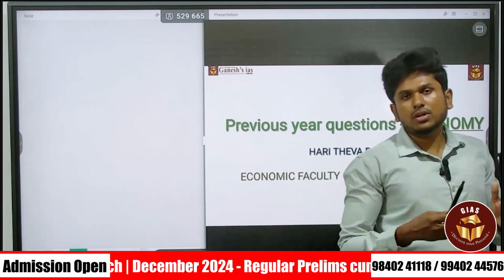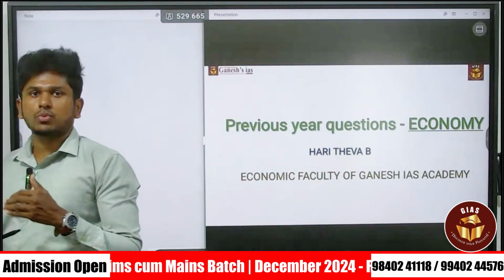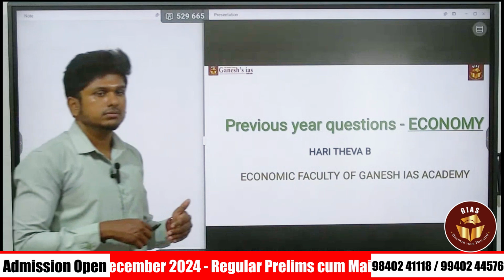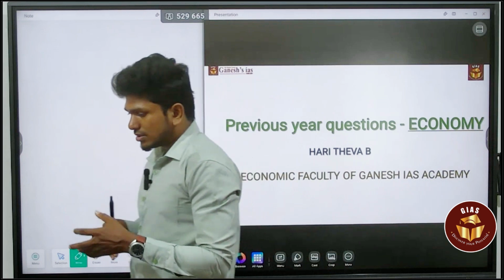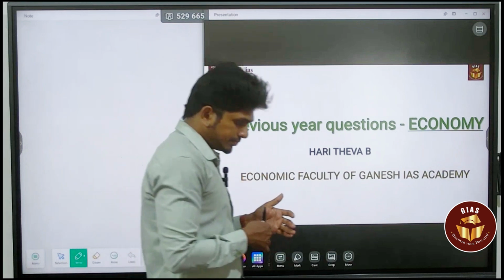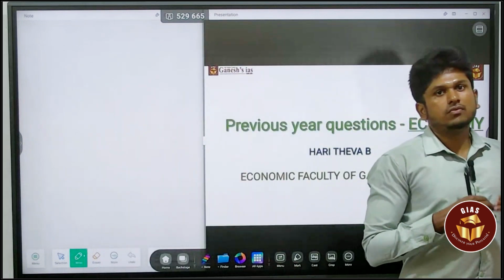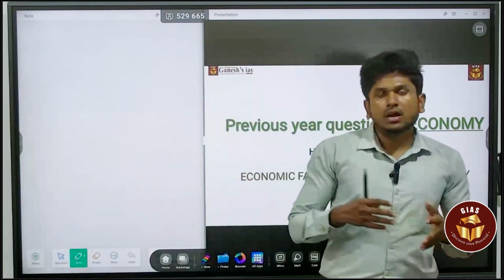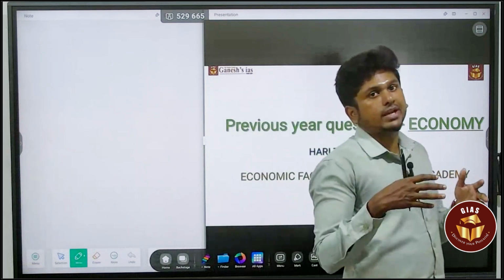Master UPSC Mains answer writing | Economy Mains PYQ | IAS Exam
upsc mains
UPSC Prelims
UPSC Interview
Also Watch